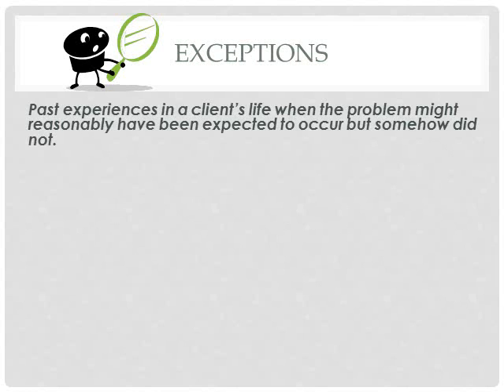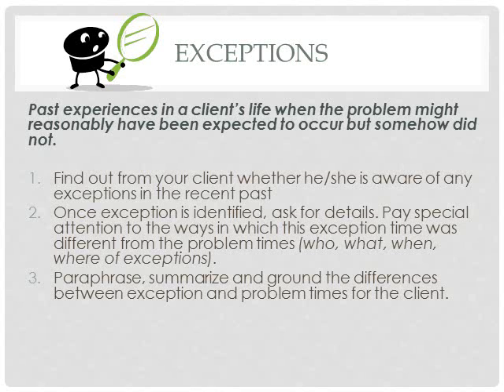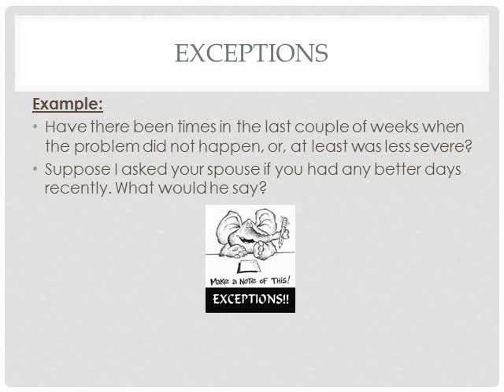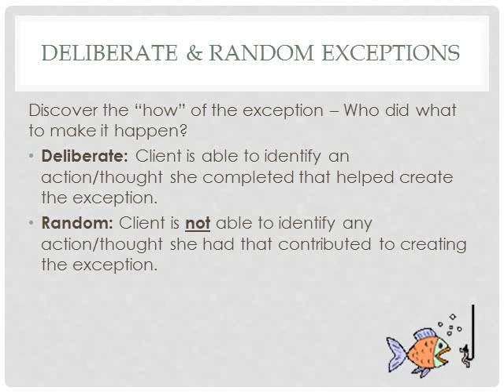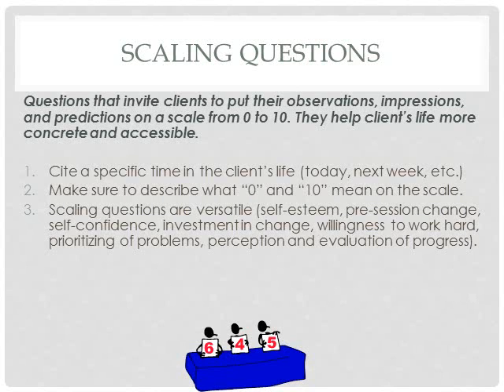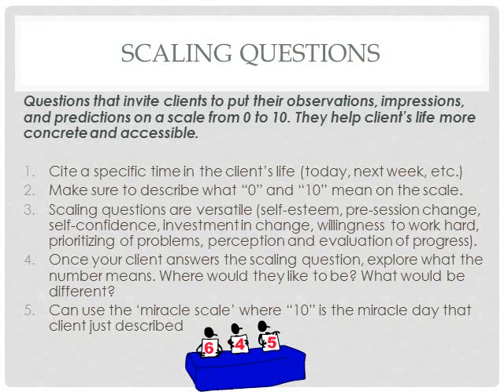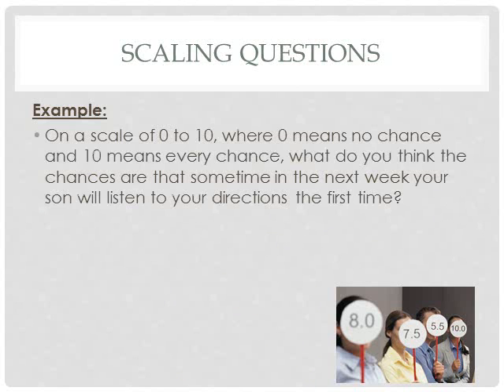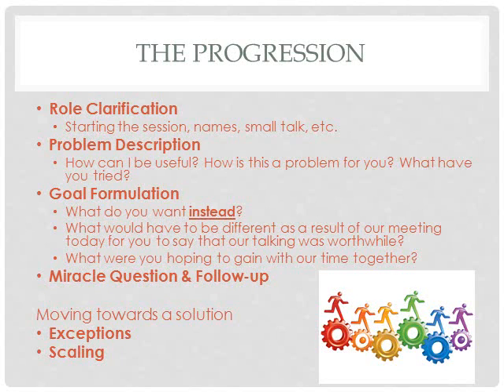Ch 6 De Jong Berg e lecture